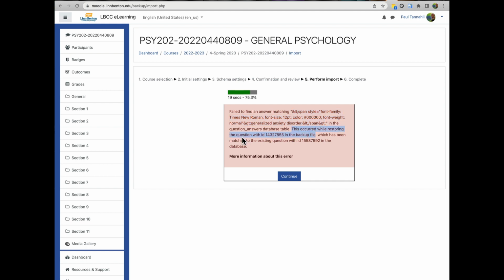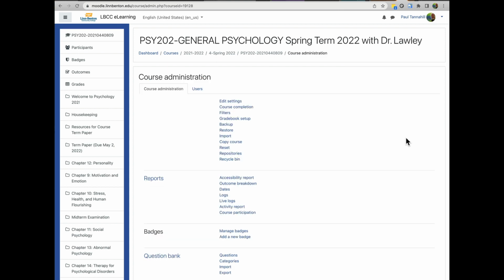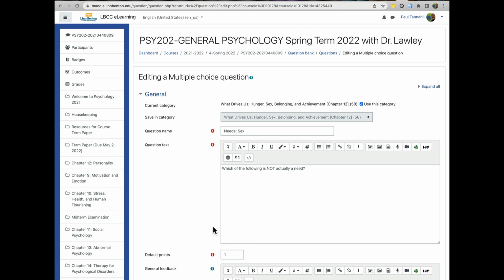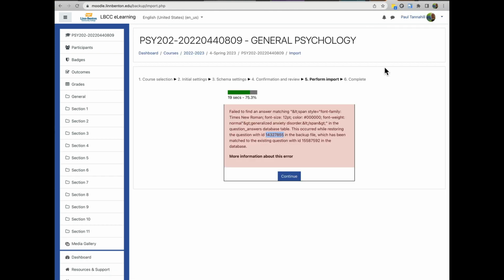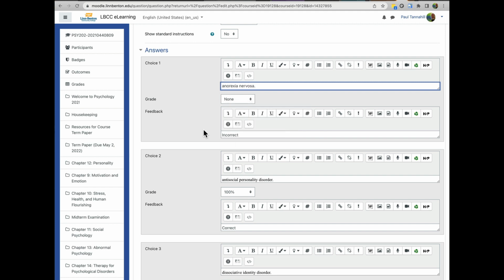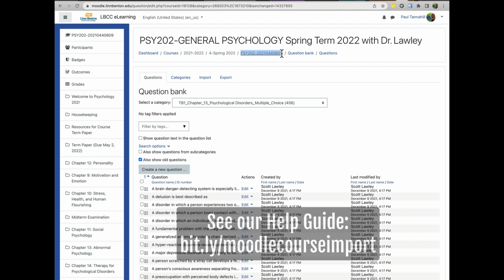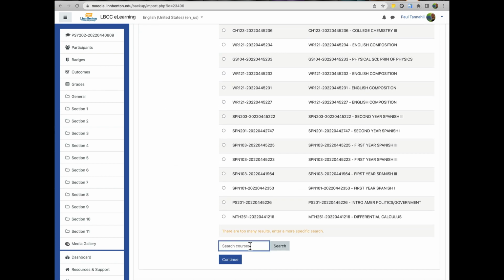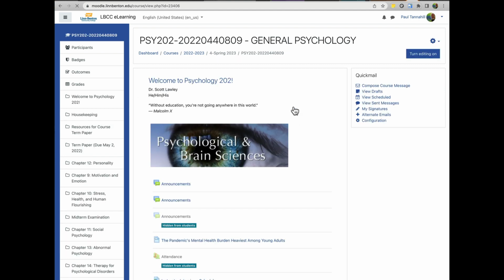Addressing a Moodle Course Import Error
Occasionally, some funky HTML in a Moodle quiz question can cause an error when importing content between courses. Here is a simple way to fix it.